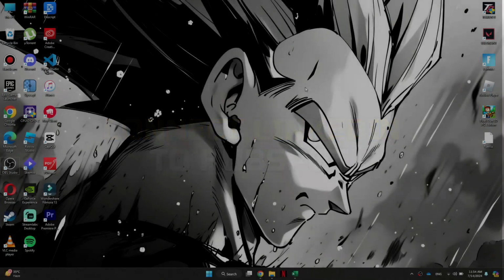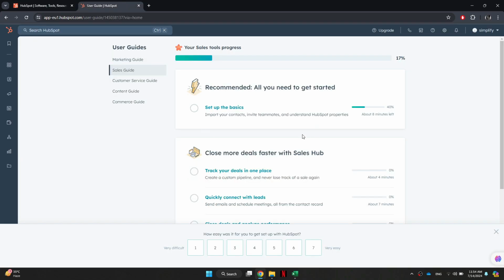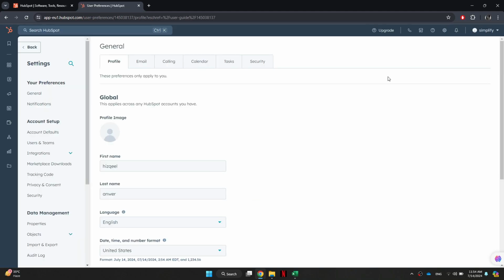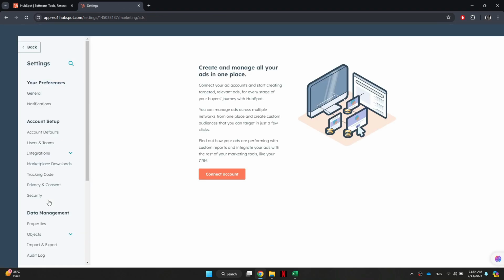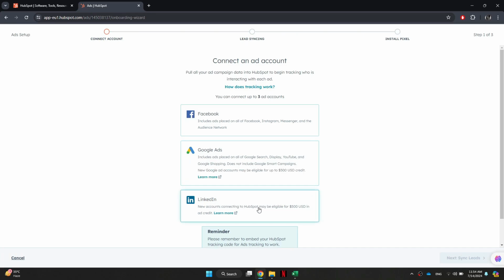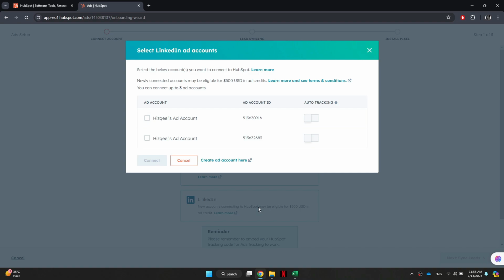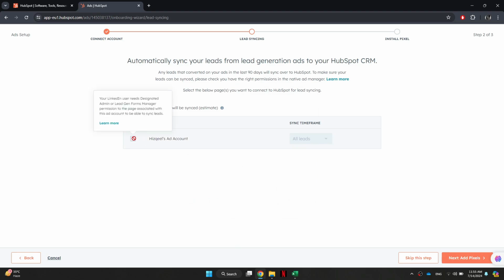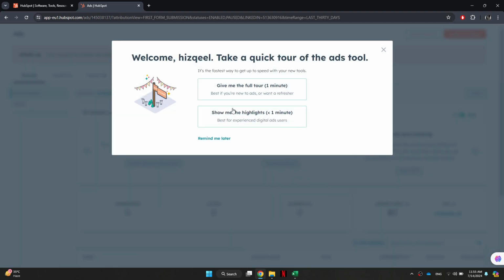How To Connect LinkedIn To HubSpot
Want to integrate LinkedIn with HubSpot for seamless CRM and marketing? Follow this quick guide to connect your LinkedIn account to HubSpot and optimize your lead management!